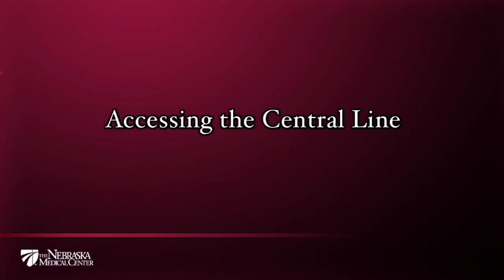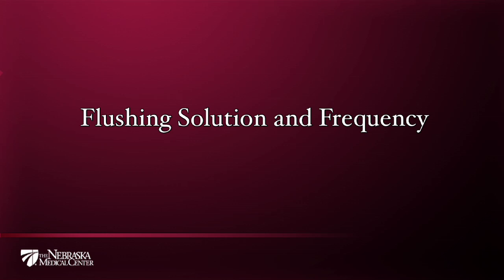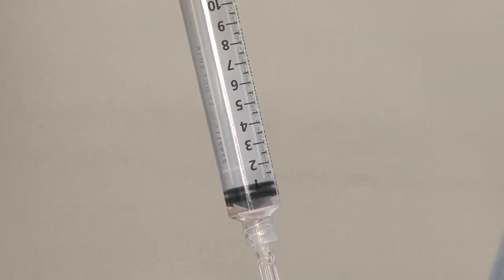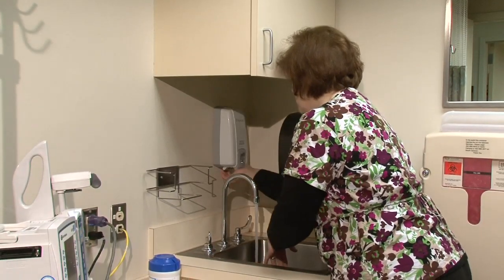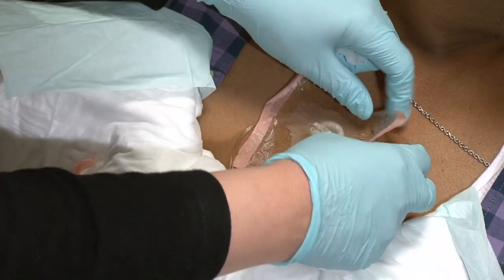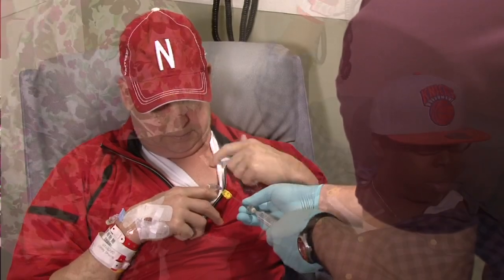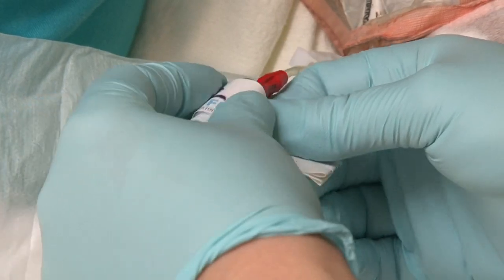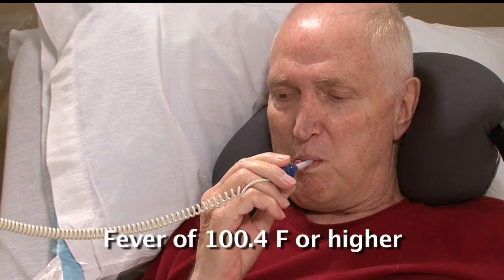LIVING AT HOME WITH A PERIPHERALLY INSERTED CENTRAL VENOUS CATHETER (PICC)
The contents of this video are intended to teach you basic principles of safety in the care of your central venous catheter. Your health care provider will determine the specific treatment and approach to care that is best for you.
1 @3:57 benefits of a central line
2 @4:40 complications with central lines
3 @5:26 receiving central line care at home or in a clinic
4 @6:05 hand hygiene
5 @6:35 accessing the central line
6 @7:37 cap changes
7 @8:29 keeping your central line open and operating
8 @8:56 flushing solution and frequency
9 @10:20 syringe size
10 @10:50 schedule of routine flushing of your central line
11 @12:06 central line dressing change
12 @16:49 troubleshooting problems with using the central line
13 @19:07 the patient's role in monitoring the central line at home
For specific questions about your care, contact your health care provider.